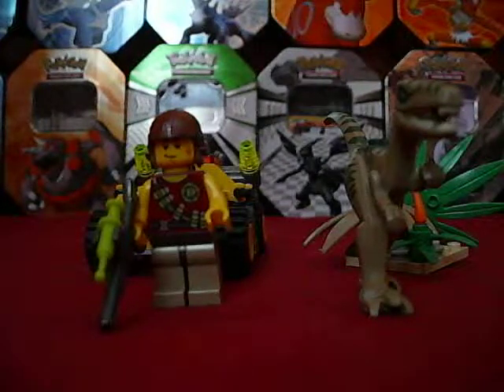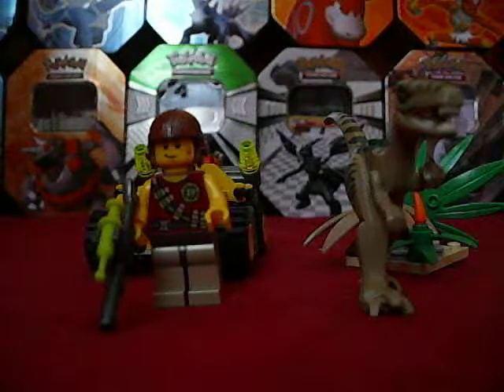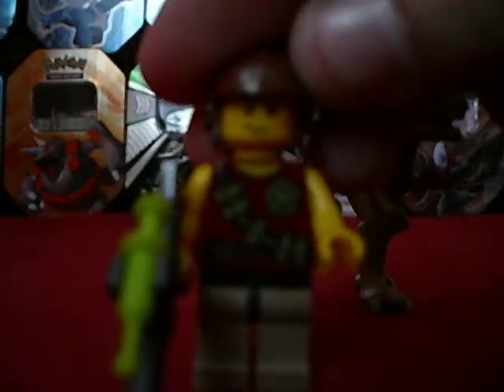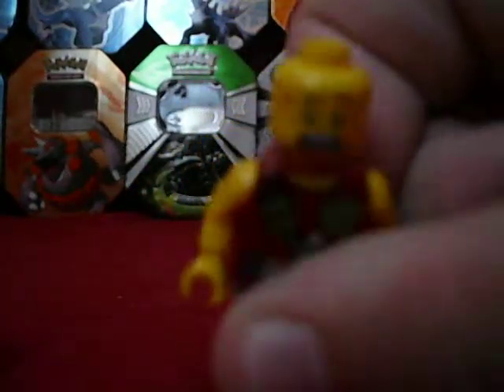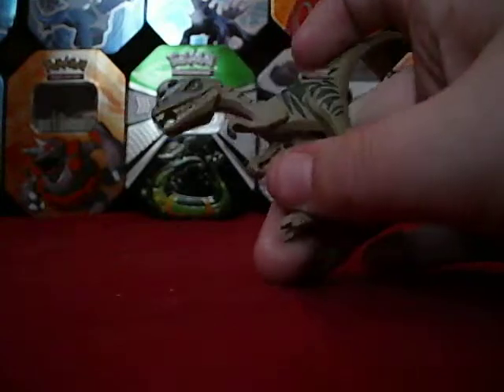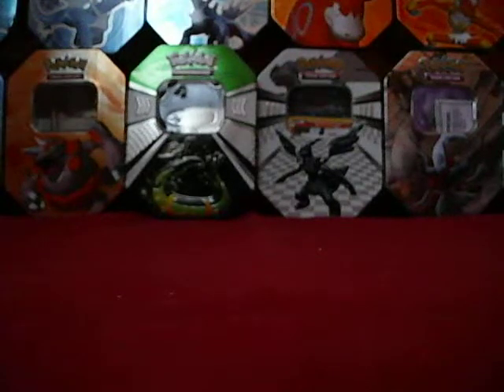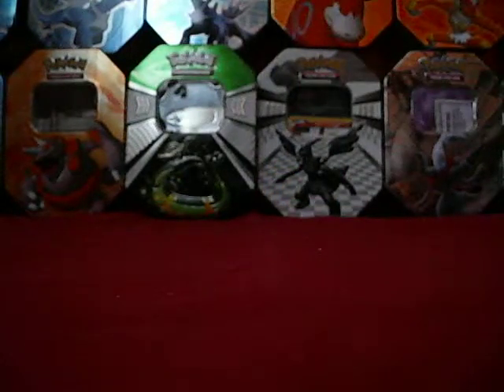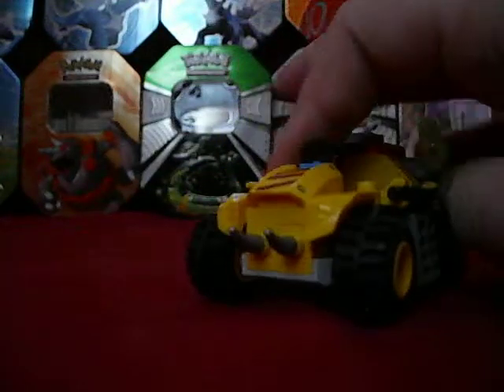Lego 2011 dino ambush attack reveiw